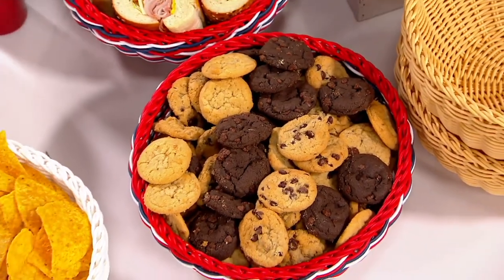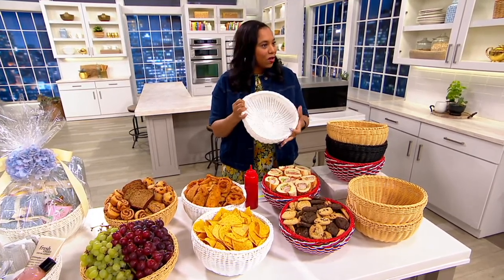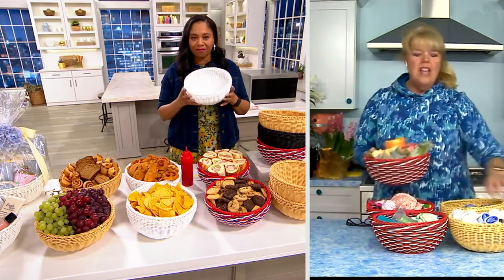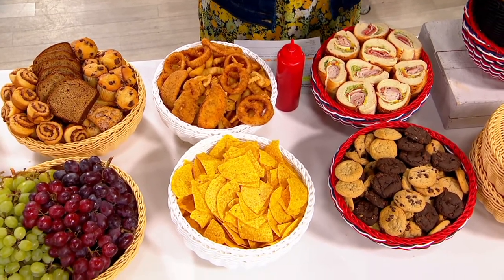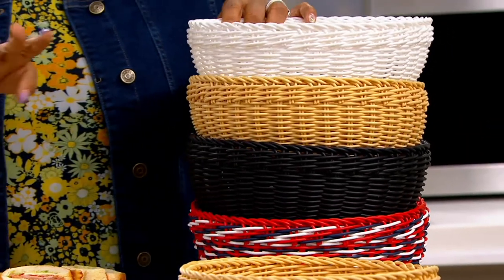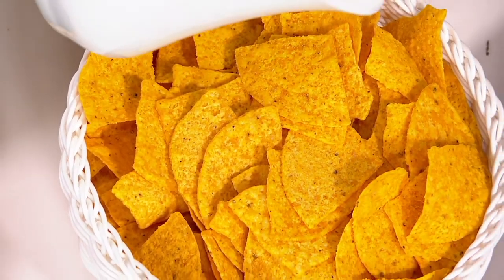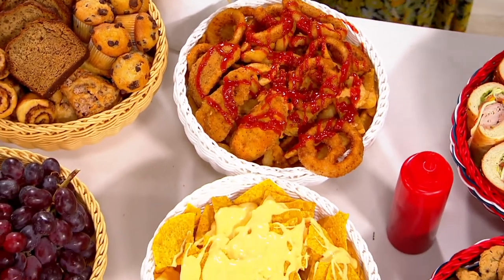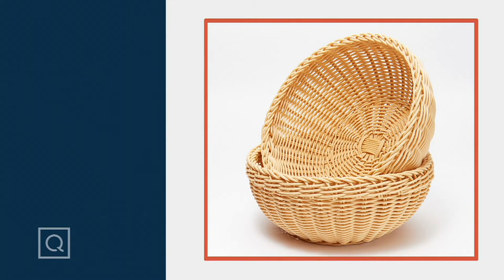LocknLock Set of 2 Large Round Dishwasher Safe Baskets on QVC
LocknLock Set of 2 Large Round Dishwasher Safe Baskets

Serve banana bread, dinner rolls, or an assortment of snacks in this set of round baskets. From LocknLock.